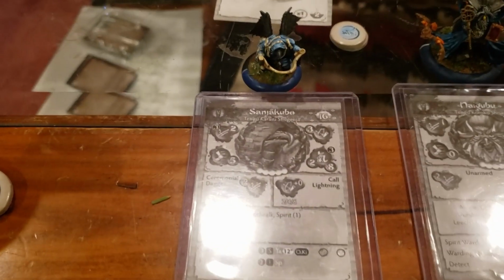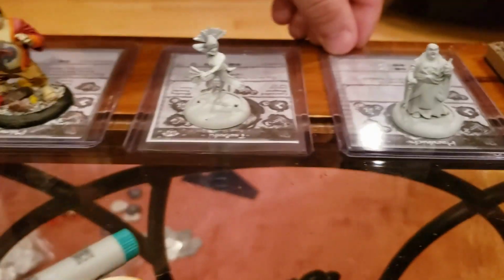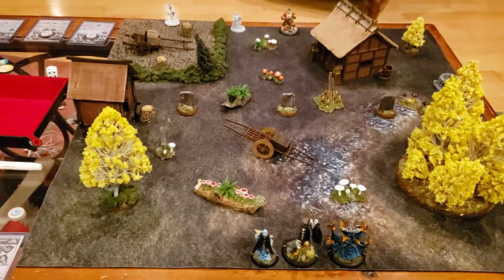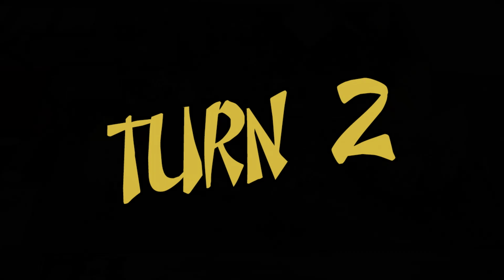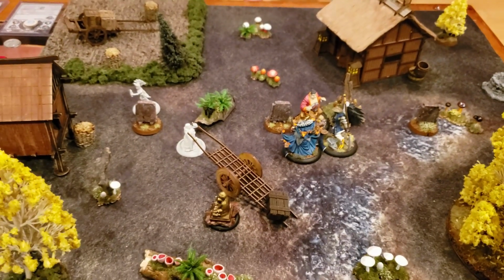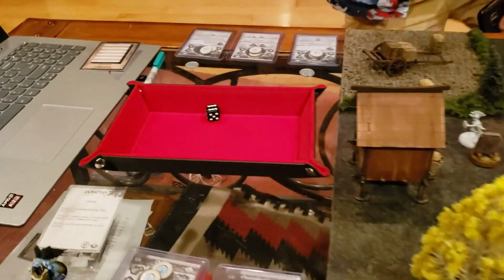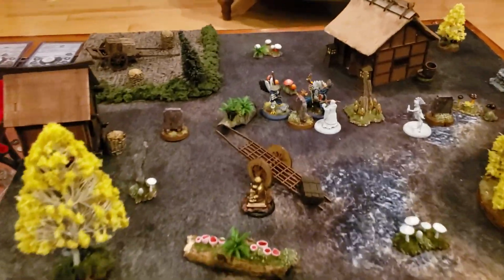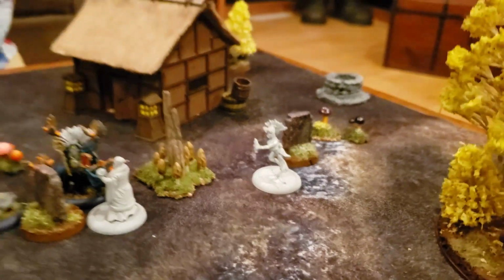Bushido 48: Syndicate vs. Descension (RS, 50 rice, 3 idols)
Short form battle report using the new Risen Sun (beta) rule set.  This is the first appearance on the channel of my son's new Silvermoon Syndicate war band.  I roll the dice on 3 more Tengu.